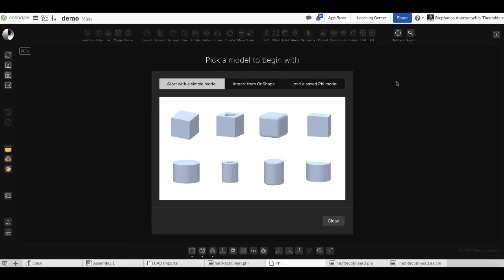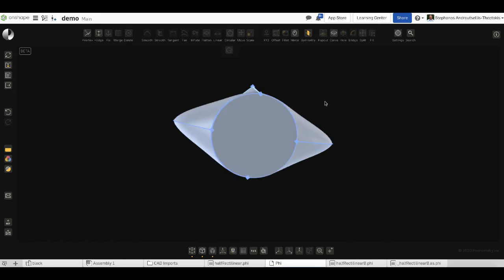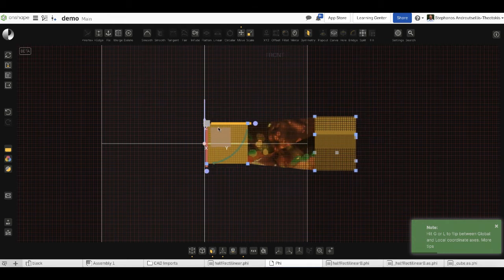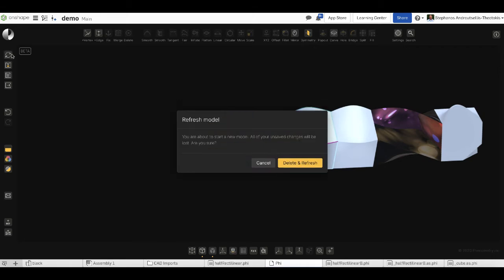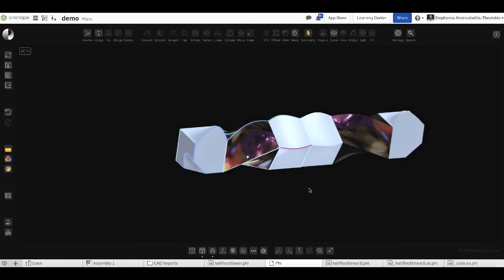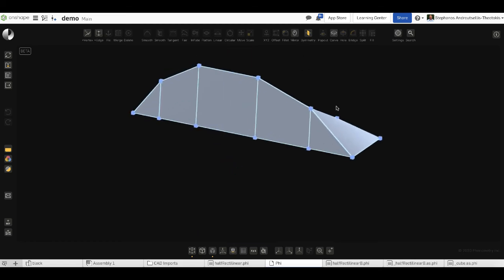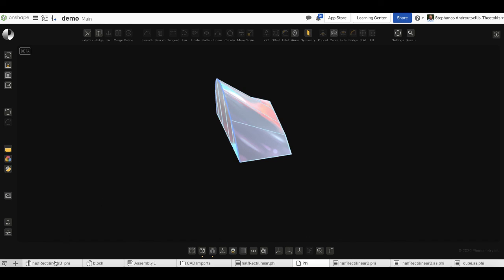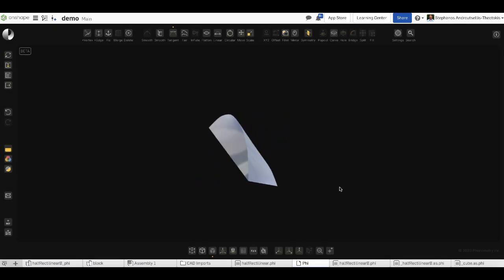Phi quick overview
Phi quick overview (Dec 2020)